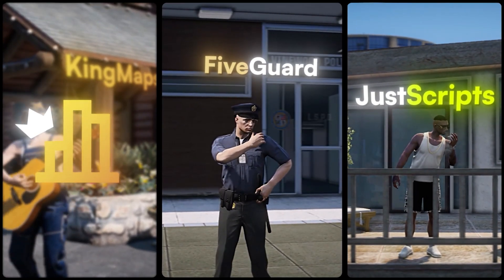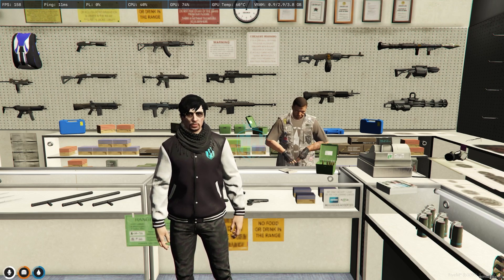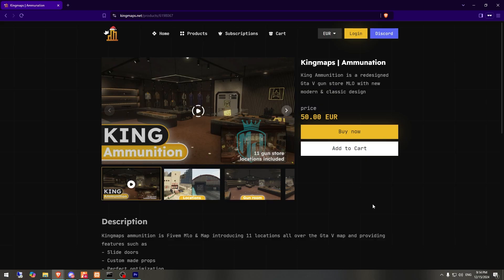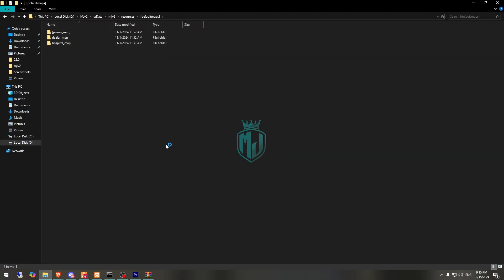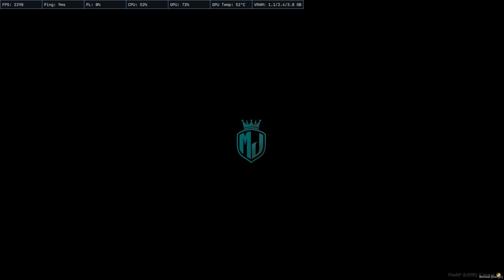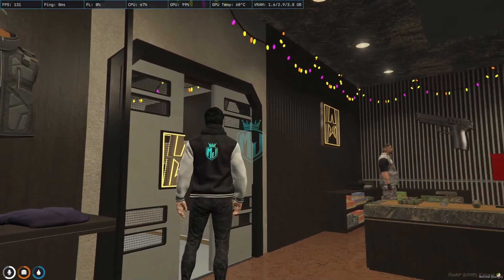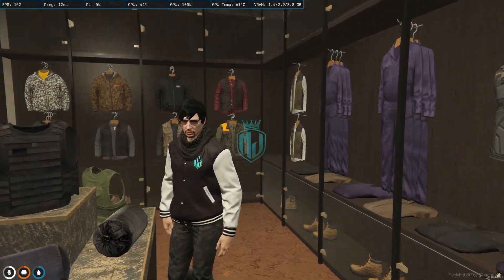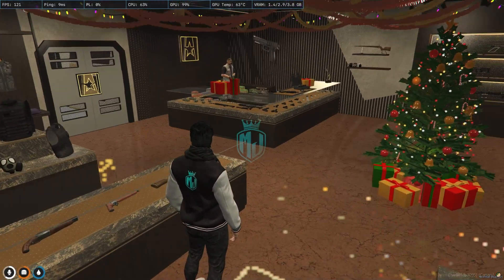Kingmaps | Premium Ammunation MLO for Your FiveM Server | MJ DEVELOPMENT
🎮 Don’t Forget!